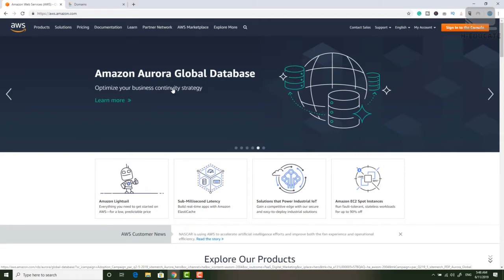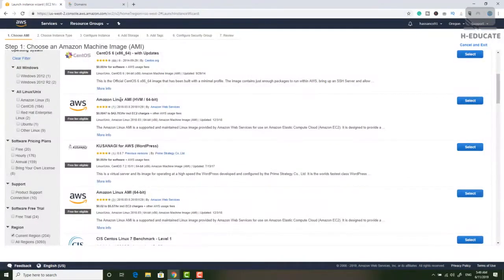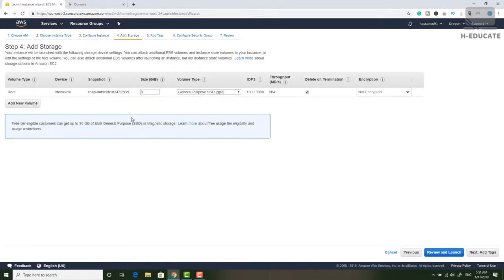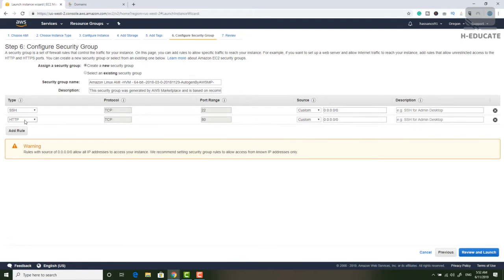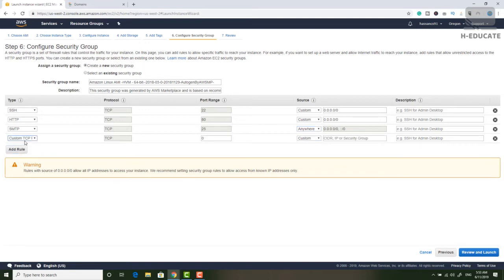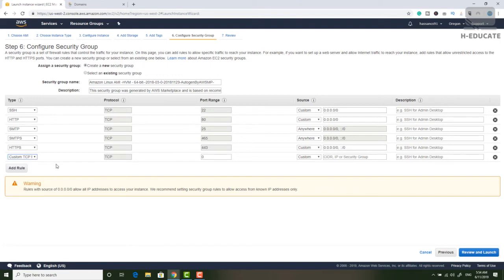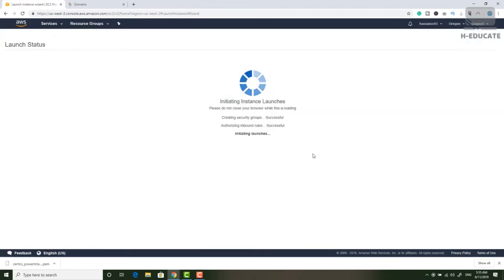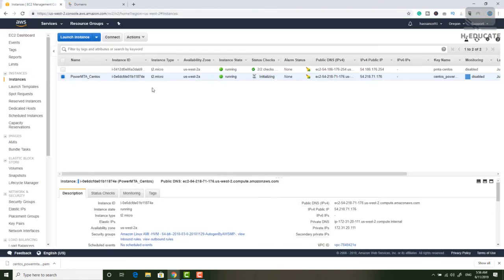2 Get a Centos Machine in AWS